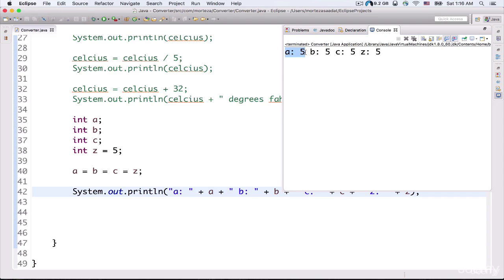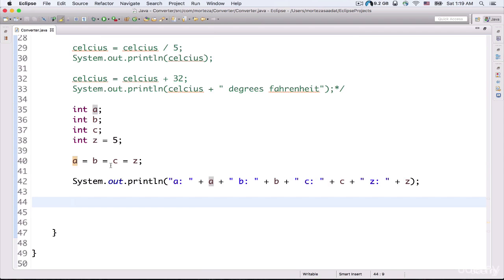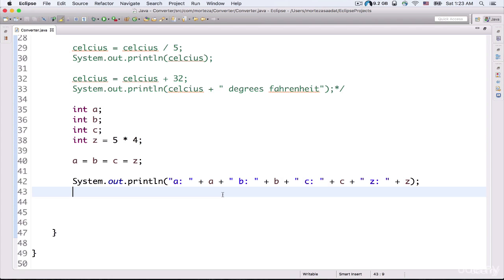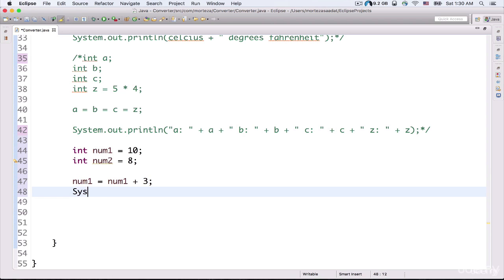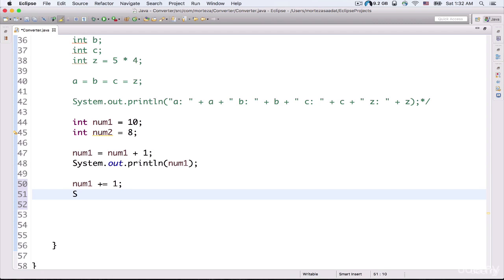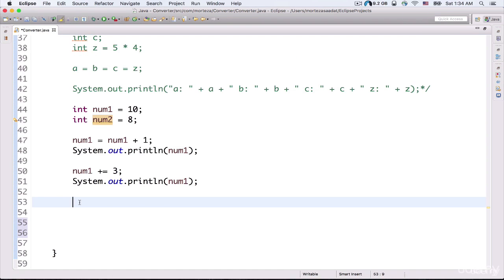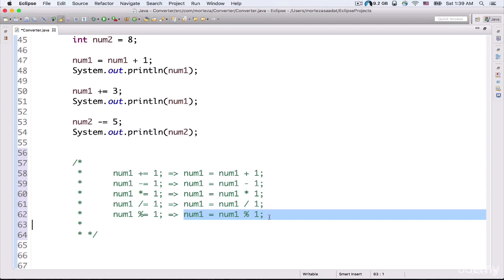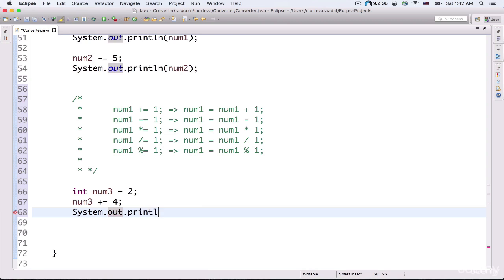19. JAVA Converter Project part3 | Learn java tutorials for beginners